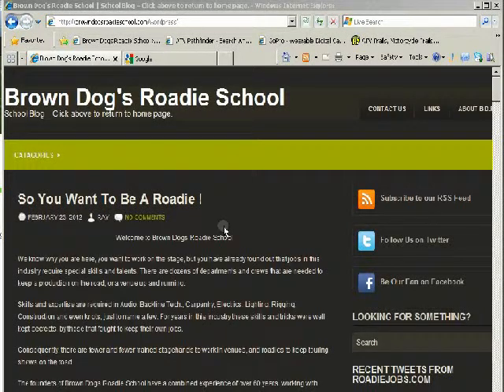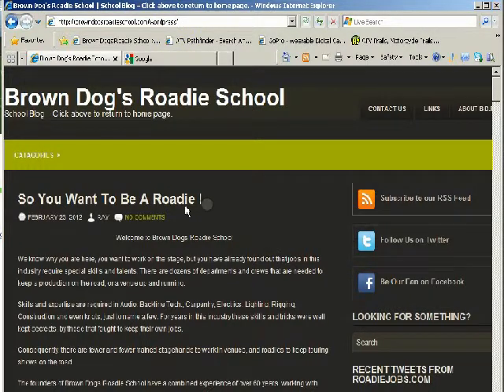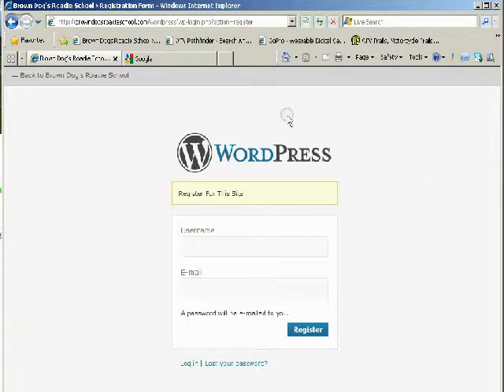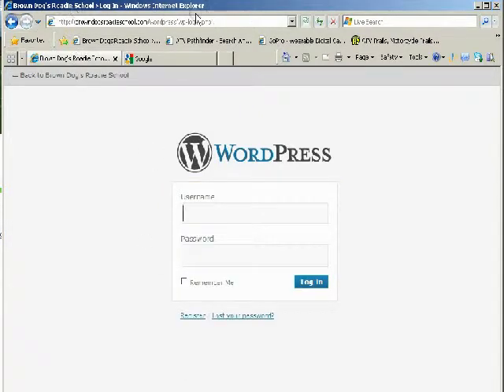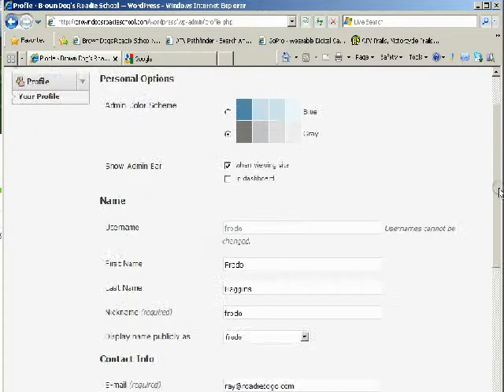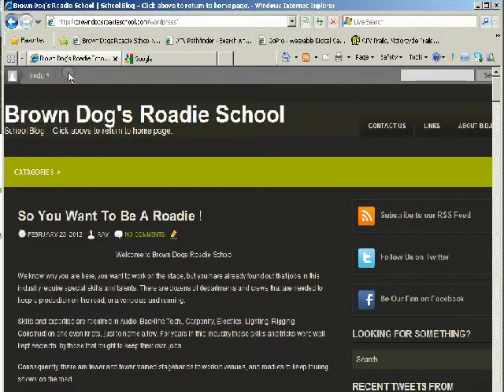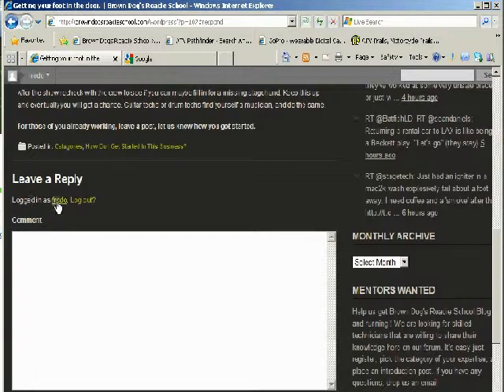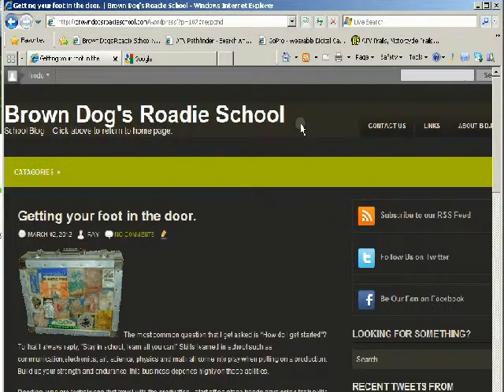Brown Dog's Roadie School Blog Instructions